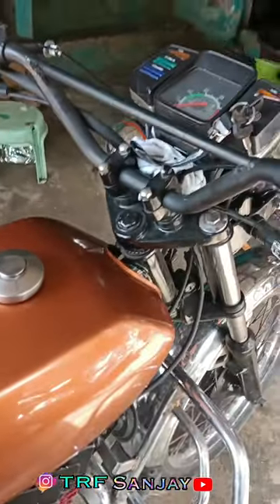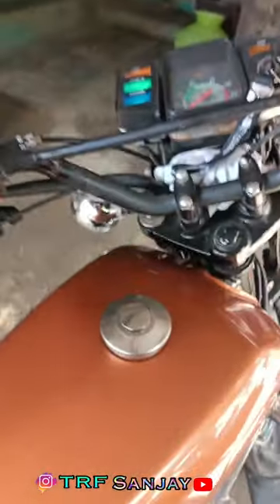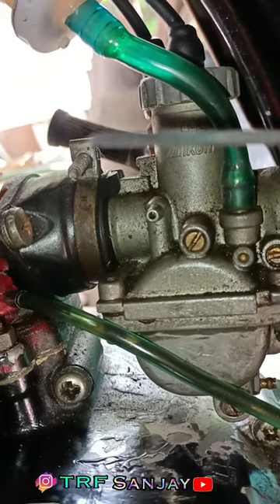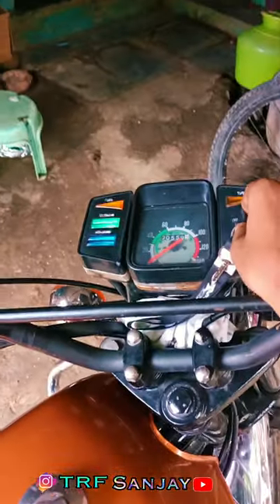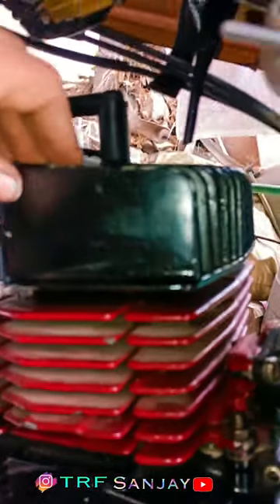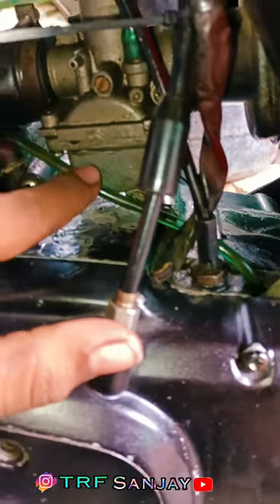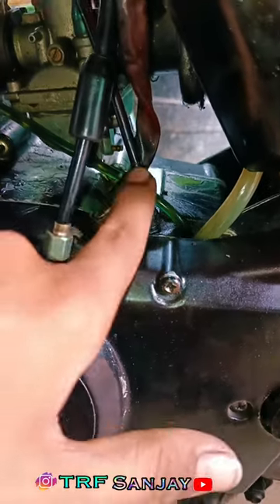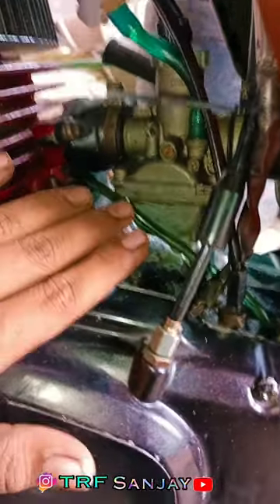HOW TO OIL PUMP WORKING 🤯 2 STOCK ENGINE METHOD ✨😵‍💫 LIFE 🧬 HACK 💥 MAX AND RX trf tamil 100cc 💥🤯